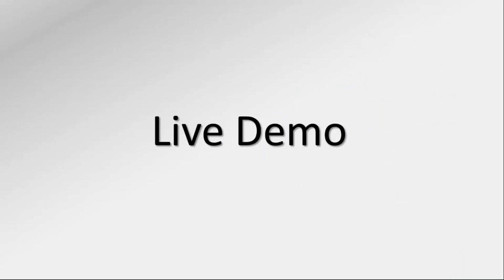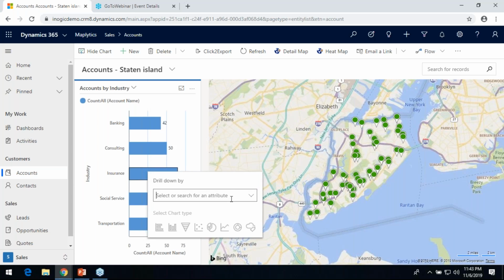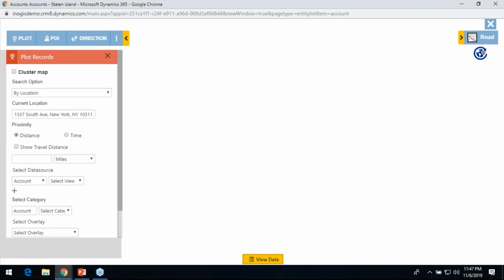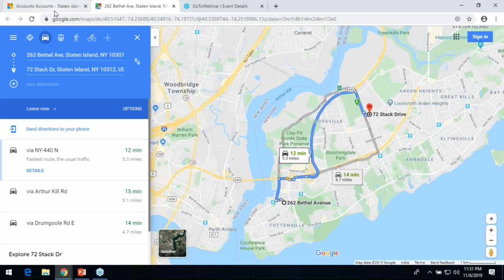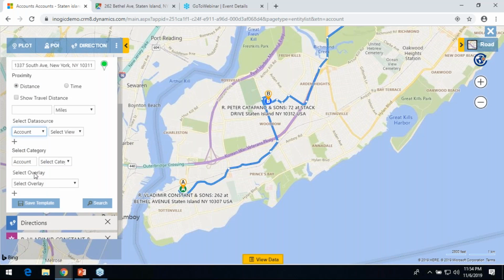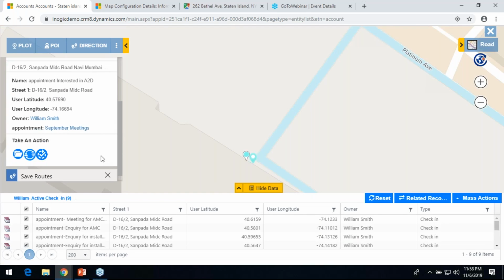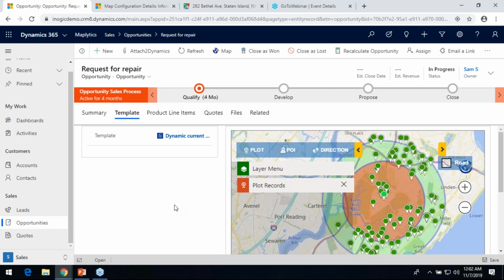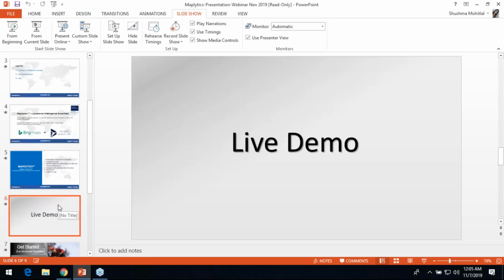Webinar - First Look of exciting Maplytics October 2019 Release features!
October 2019 release of Maplytics has a number of significant features that will enhance tracking of field activities and provide better data visualization. Managers will now be able to take keep better track of field professionals, visualize data on an enhanced scale and plan activities accordingly.

In this webinar we have covered;

• Check–in/ Check-Out - Register your arrival and departure time for the Check Points while navigating on field.
• PowerApps Component Framework – Custom controls that will help to view the respective records on the map on the record form or the entity grid.
• Route navigation in Waze or Google– Navigate yourself for turn-by-turn directions using Waze or Google App.
• Pushpins on route – Visualise waypoint pushpins on route and create activities right through map.
• Labels on map – View labels for pushpins, regions and territories.
• Territory list – Show/hide list of territories plotted on the map.
• Template with dynamic current location – Save template on individual records with dynamic current location.
• Geocode Plugin- Avoid geocoding of records whose addresses are updated with the same address again via third party integrated tool